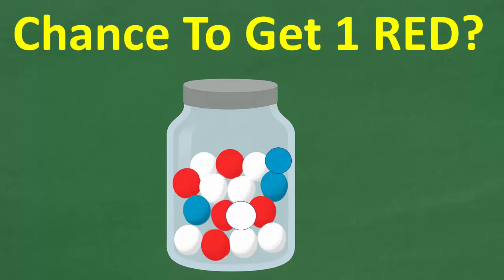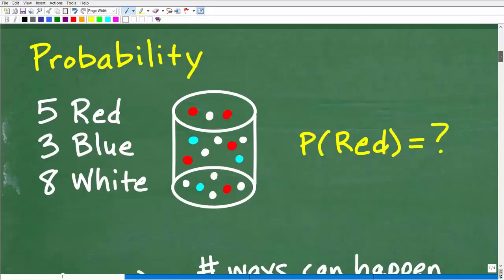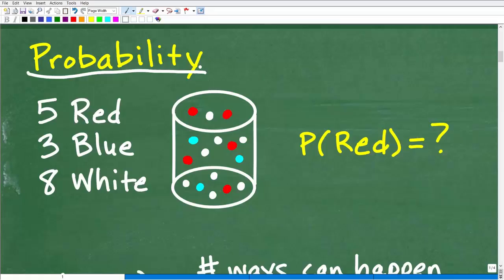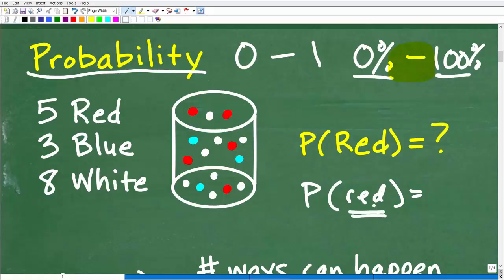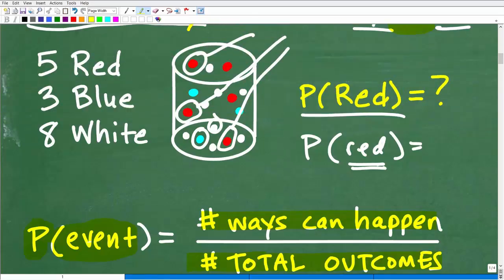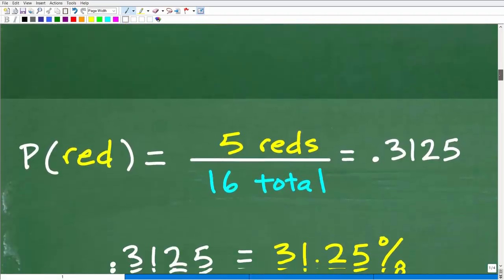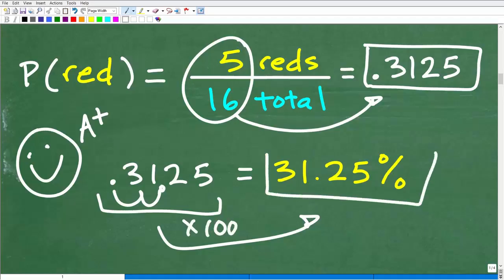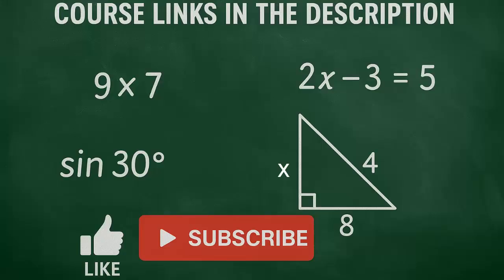5 Red, 3 Blue, 8 White… What’s the Chance of Red?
A jar has 5 red, 3 blue, and 8 white marbles. What’s the probability of selecting a red marble? 🤔 Most people overthink this, but it’s a simple basic probability question you can solve without a calculator!
In this video, you’ll learn:
✅ How to calculate simple probabilities
✅ How to handle problems with multiple outcomes
✅ A quick math tip to avoid common mistakes
If you’re studying middle school, high school, or test prep math, this is the perfect problem to master!

• HOMESCHOOL MATH
• COLLEGE MATH